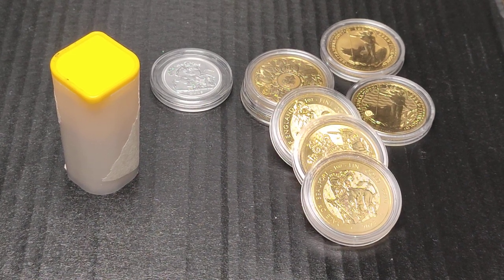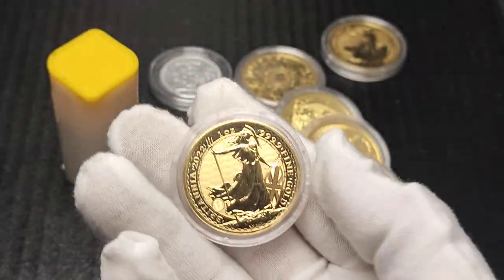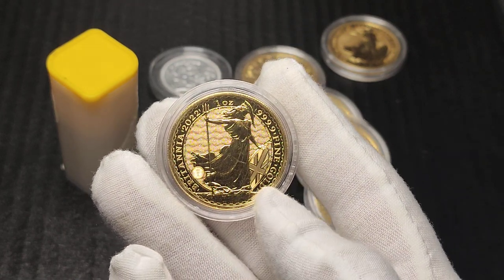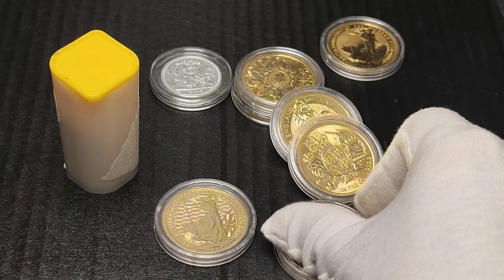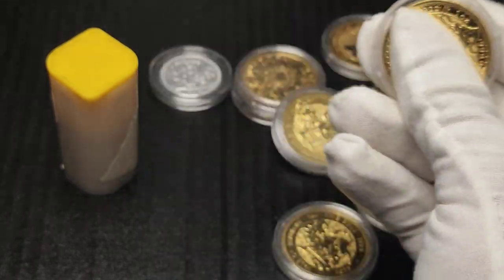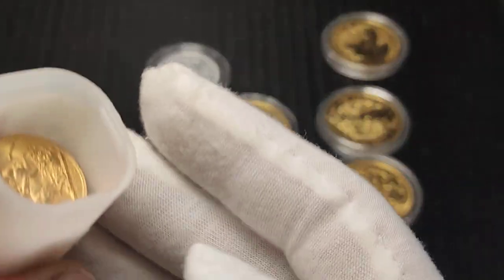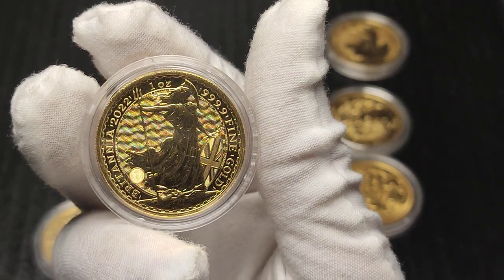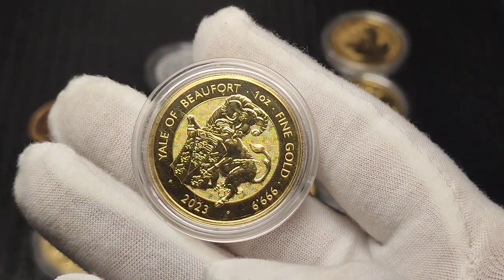Why The Gold Britannia Is A Great Coin (but maybe not for you)